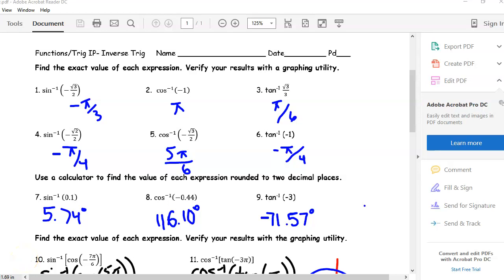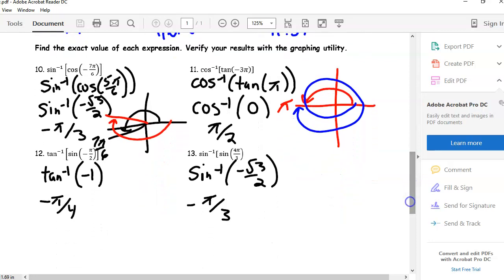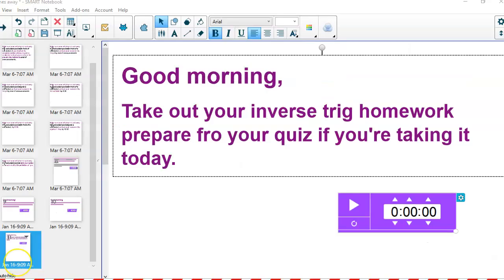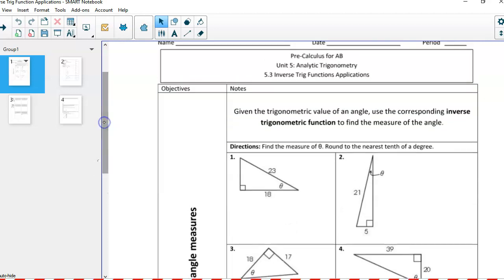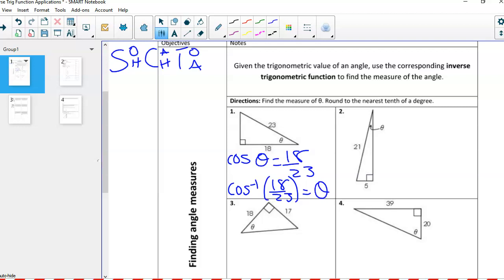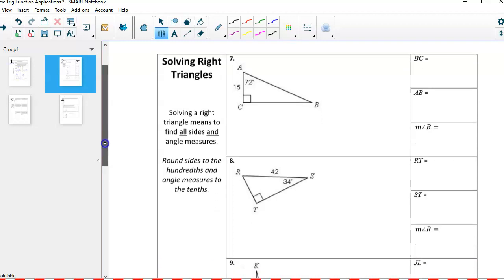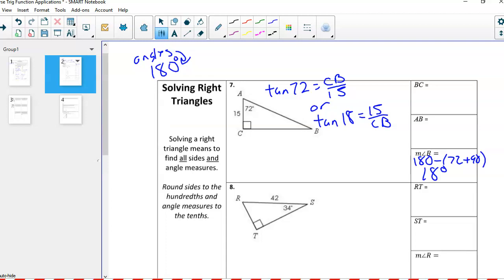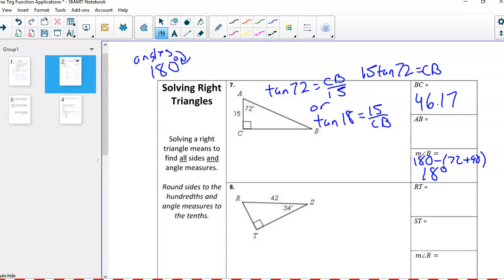1st pd 2-7